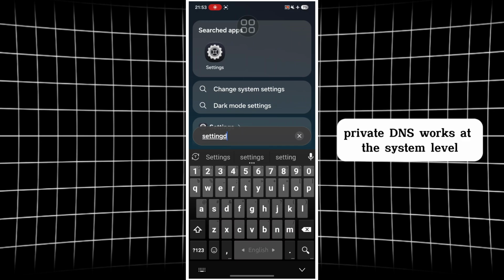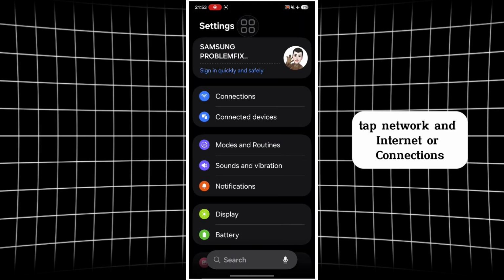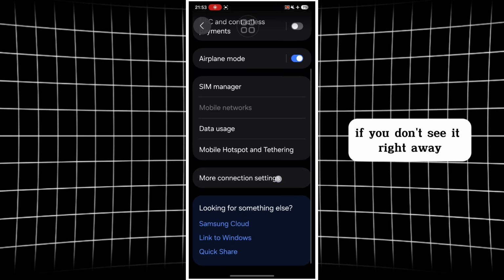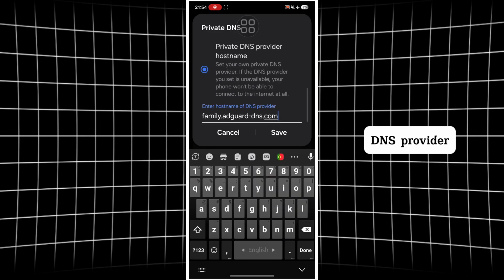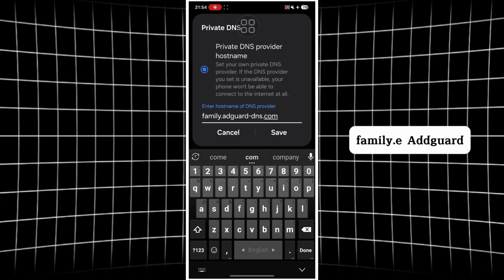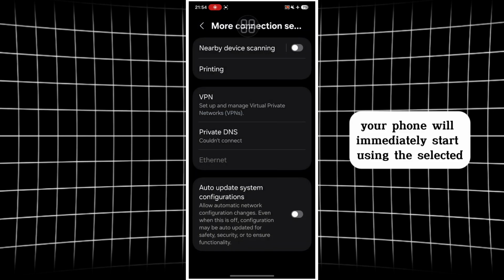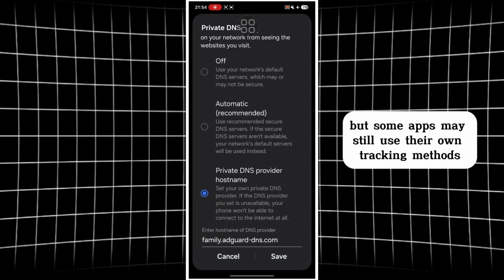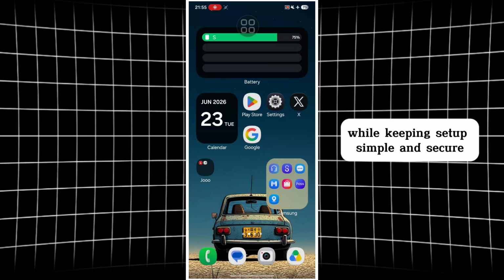Block Trackers on Android with Private DNS | Step-by-Step Guide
Want to protect your privacy on Android without installing any apps? In this step-by-step guide, you’ll learn how to block trackers using Private DNS on your Android device in just a few minutes!